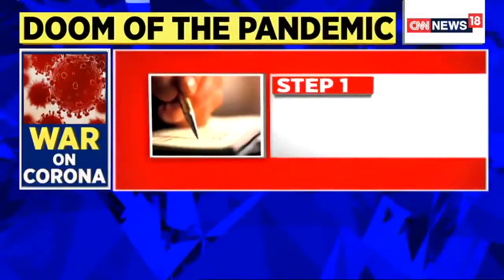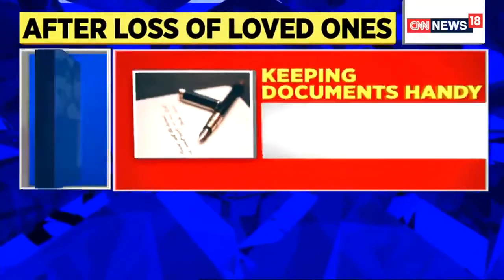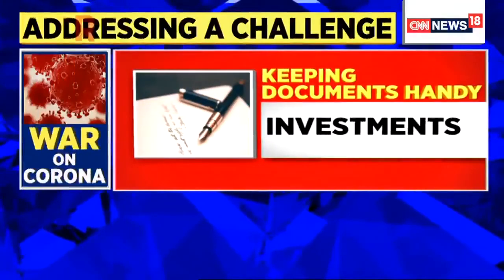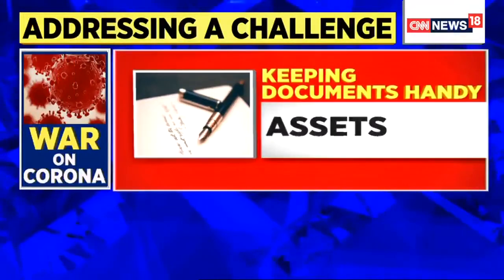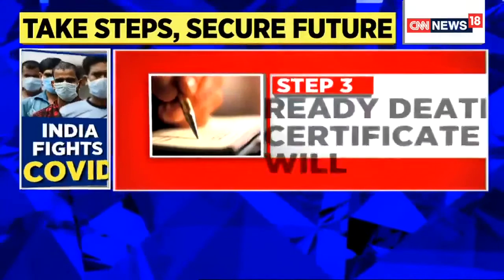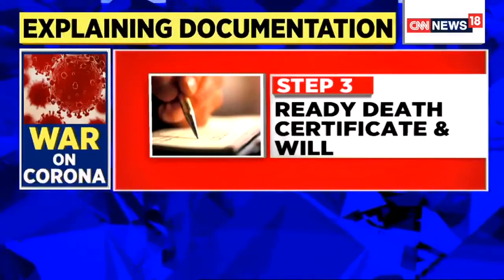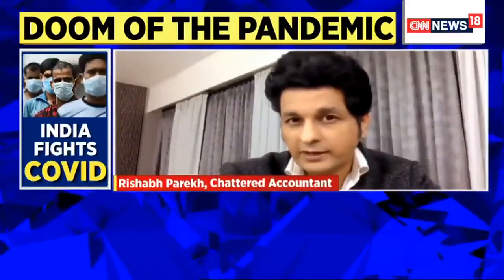My interview on CNN News18 about things to take care of in case of losing a loved one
Sharing excerpts of my interview that aired on CNN News about things to take care of in an unfortunate event of a loved one passing away. Thanks @CNNnews18 for taking this up!

PS: If you or someone you know is going through something like this, please feel free to reach out as my team and I are willing to help at no cost at all.

Please Call or WhatsApp on: 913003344 / 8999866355